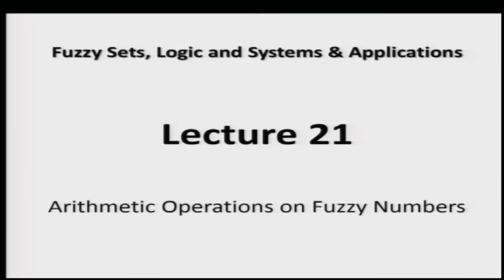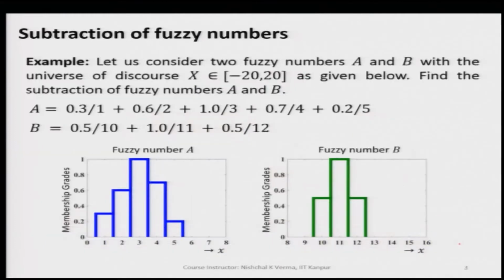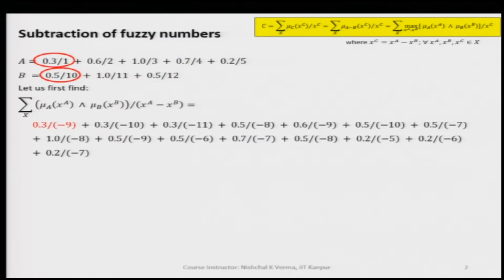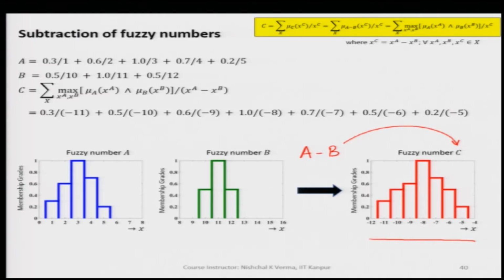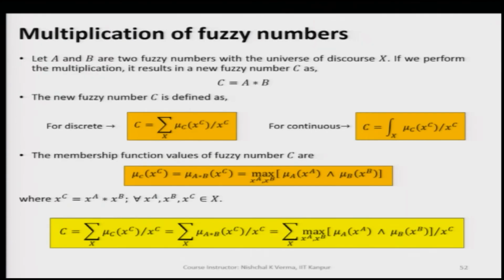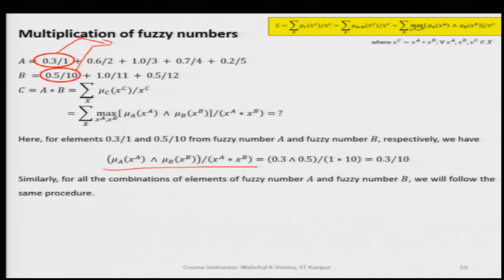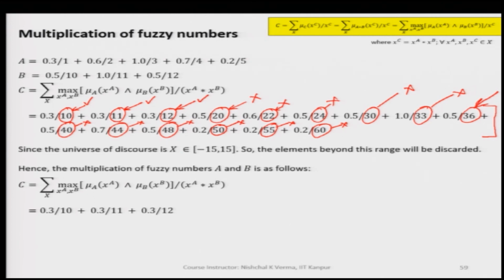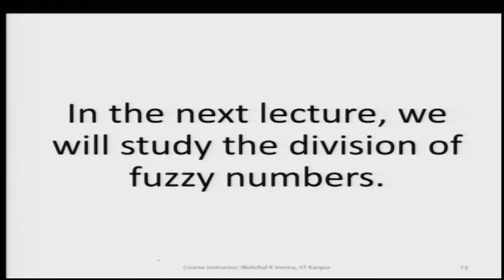Lecture 21 - Arithmetic Operations on Fuzzy Numbers By Prof. Nishchal K. Verma